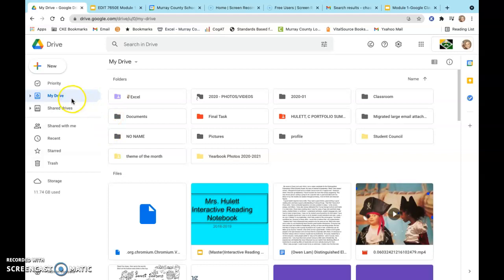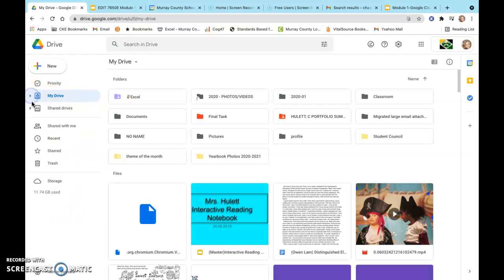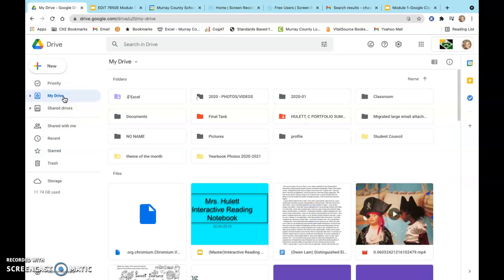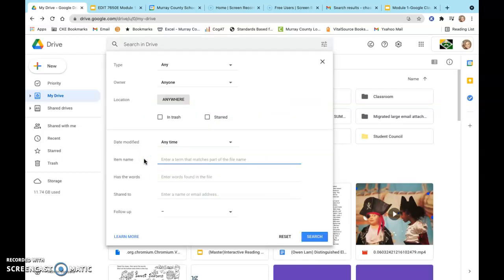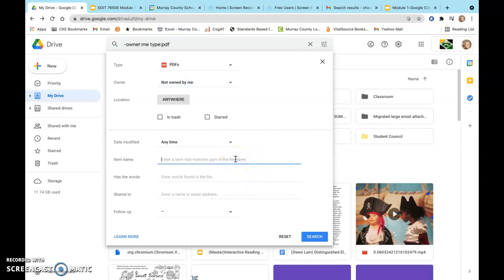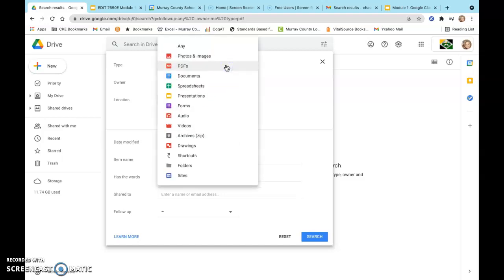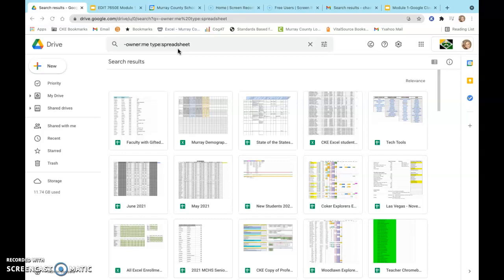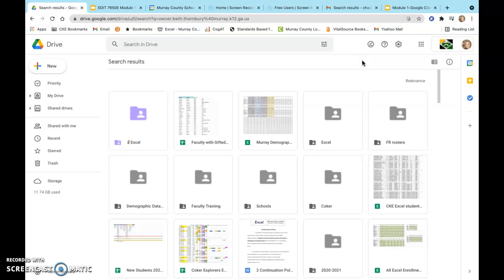Task 5 Google Drive